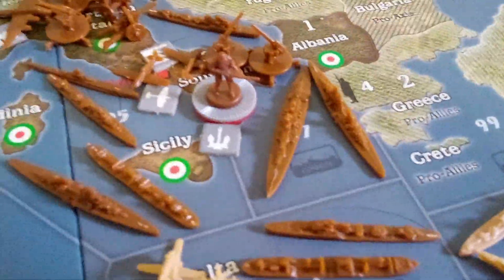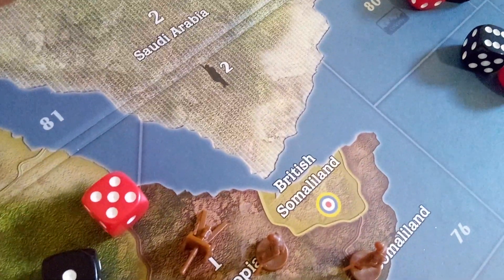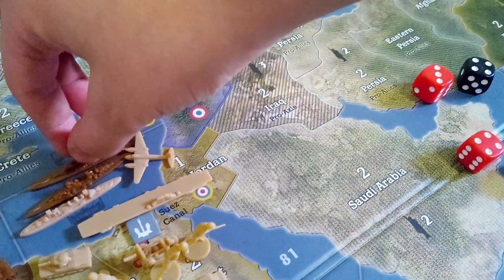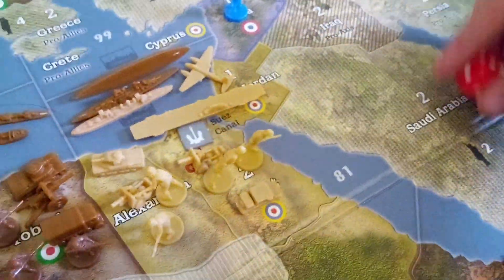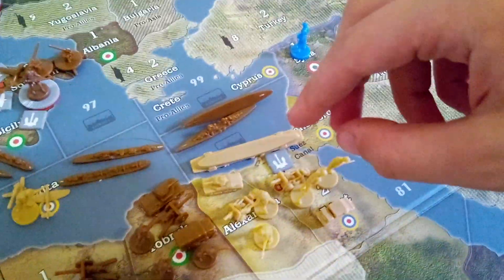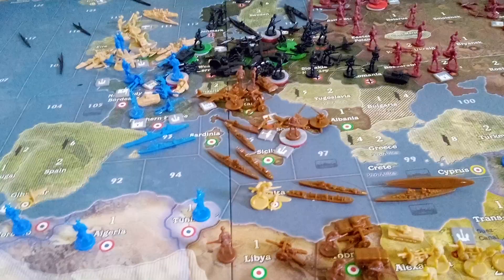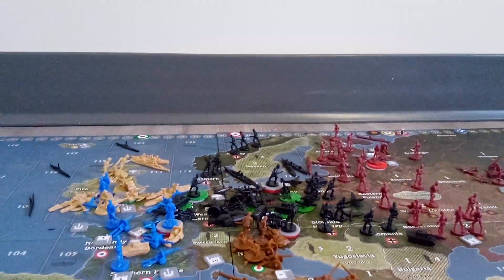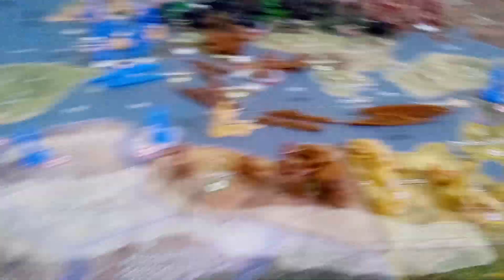axis and allies Wednesday (my dudes) episode one: the battle of cairo.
the first episode of my new series!